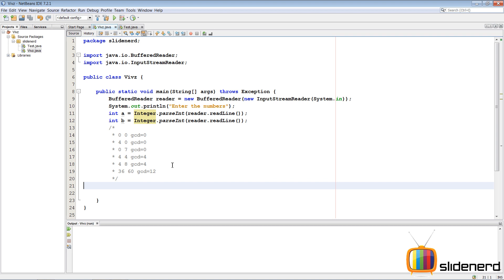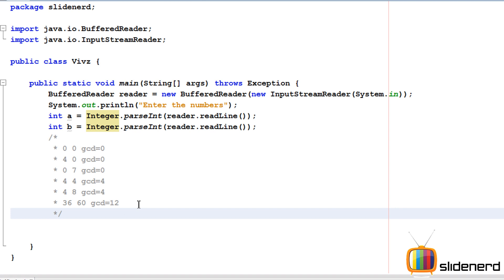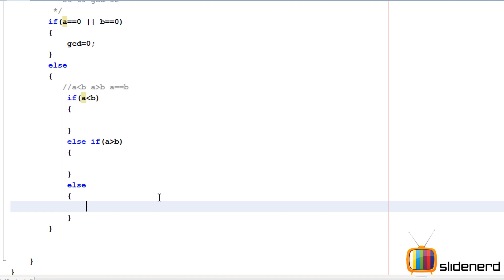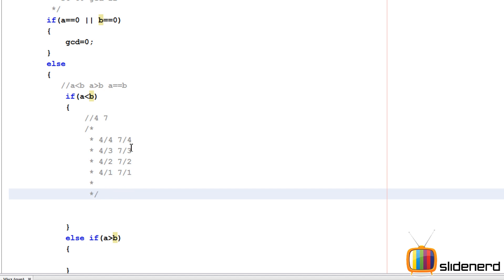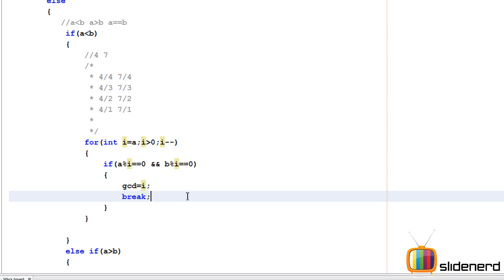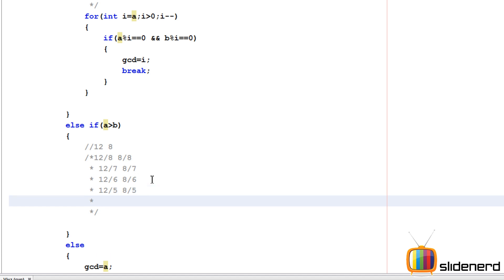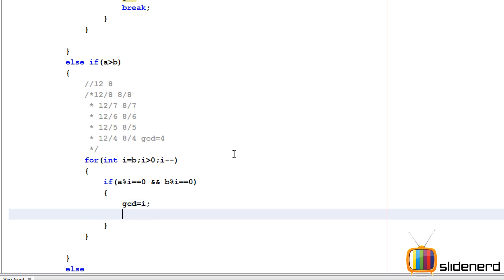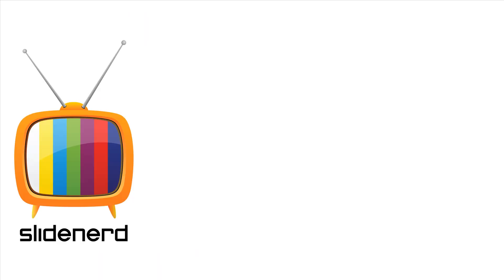82 Java GCD of 2 numbers Part 2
This video shows a simple Java program to find GCD or HCF of 2 numbers in Netbeans IDE